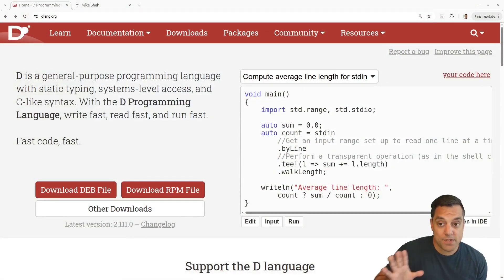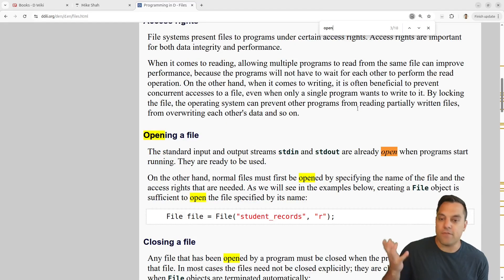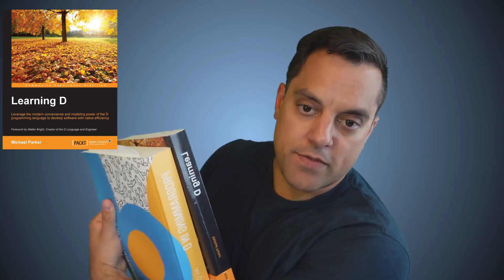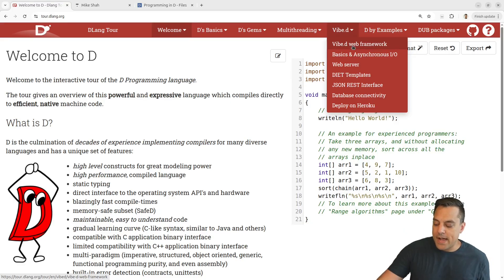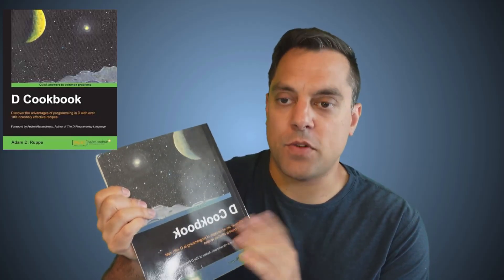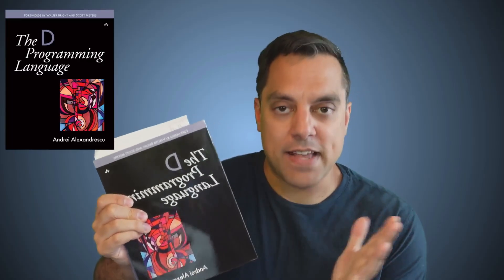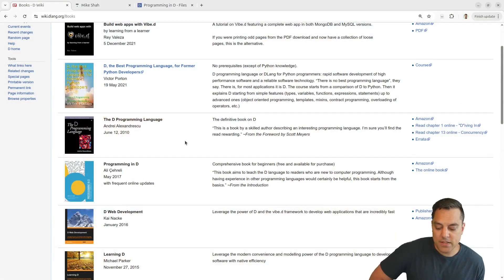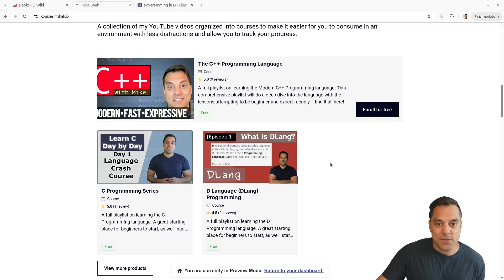Programming Books for the D Language [D Language - Dlang Episode 132]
►Lesson Description: In this lesson I discuss a few of my favorite D Programming Language books that I have read. Overall all of the books are quite excellent, and I hope this video helps you otherwise decide a rough reading order depending on your experience in programming or otherwise with working in D. As always, share your interesting use cases with the community in the discussion below!